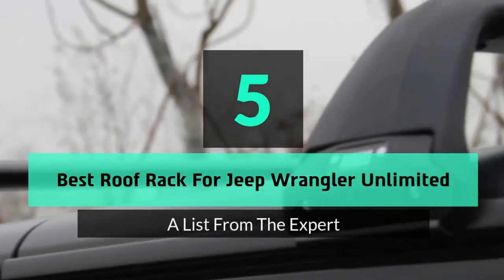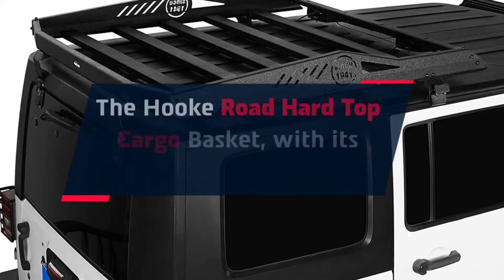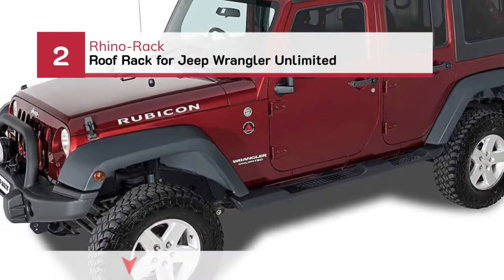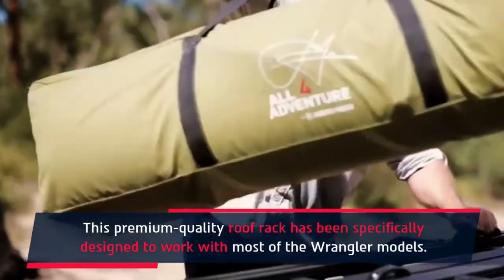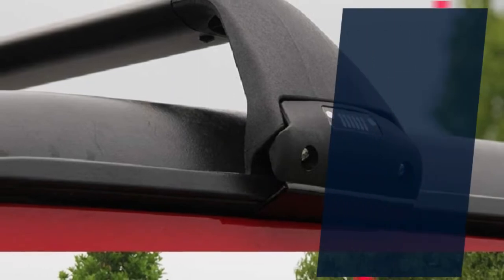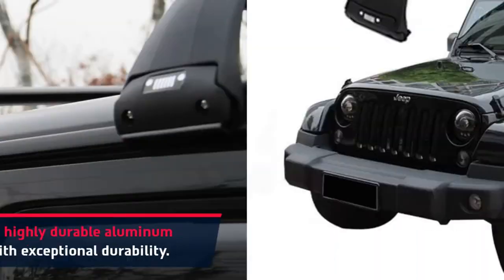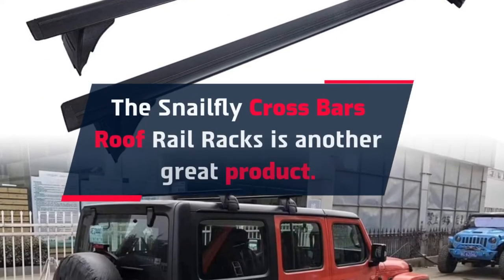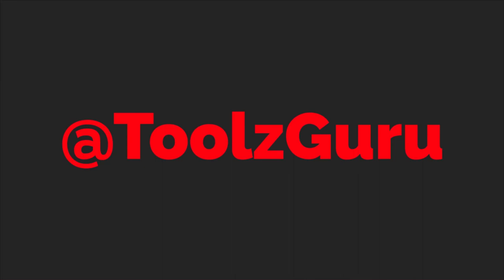Best Roof Rack for Jeep Wrangler Unlimited In 2024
Are you thinking of buying the  Best Roof Rack for Jeep Wrangler Unlimited? Then the video will let you know what is the Best Roof Rack for Jeep Wrangler Unlimited on the market right now.

👉1 – Hooke Road Hard Top
👉2 – Rhino-Rack
👉3 – SnailAuto
👉4 – Obelisks
👉5 – Snailfly

Our expert teams have done rigorous research on existing products. Plus, spending hundreds of hours on the market and eventually brought these top-notch 5 Best Roof Rack for Jeep Wrangler Unlimited.

Initially, they have worked with tons of traditional Best Roof Rack for Jeep Wrangler Unlimited. However, finally, they narrow down the list with the five top-notch products by considering the design, features, usability, and overall performance.

To provide you the Best Roof Rack for Jeep Wrangler Unlimited , our team never forgets to check the record of the manufactures. That’s how we have chosen the Best Roof Rack for Jeep Wrangler Unlimited that you can rely on. Let’s dive into the video reviews to get your best desire products.